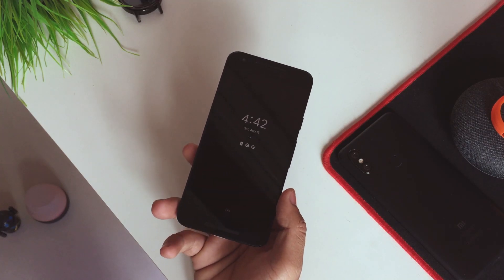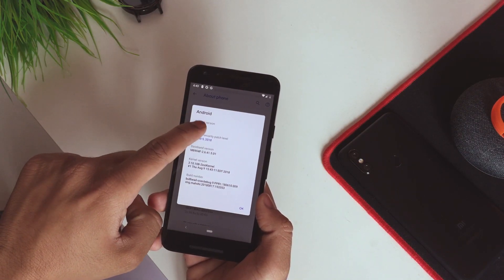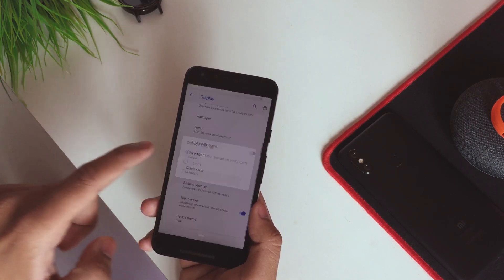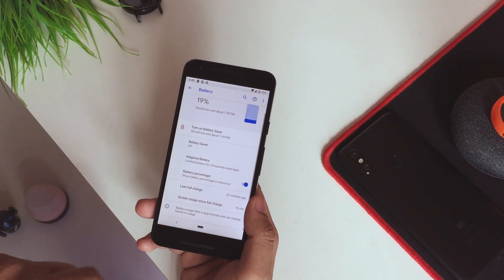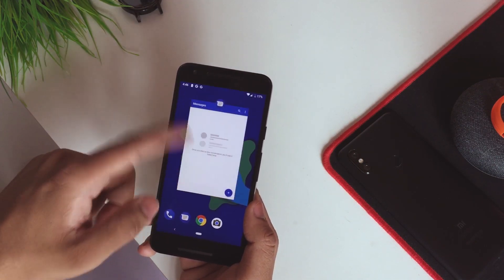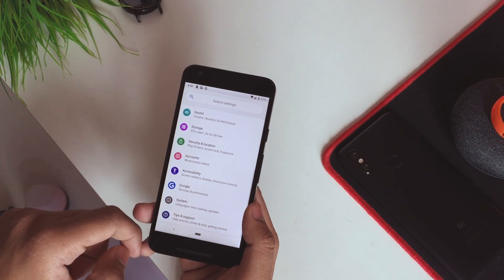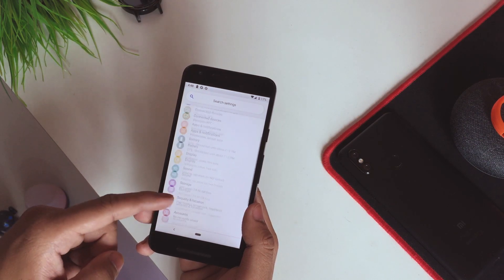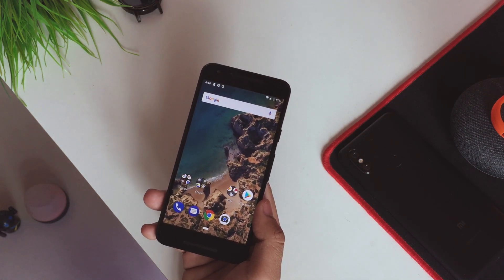Nexus 5x - Android P Google Pixel 2 ROM [BETA].!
In this video we will be taking a look at the new Android P ROM for our Nexus 5x based on Google Pixel 2.